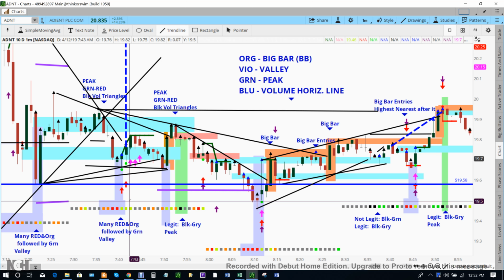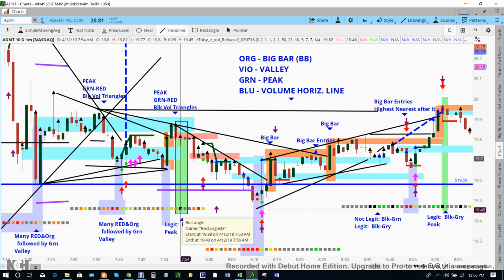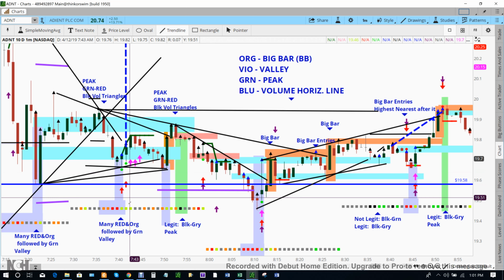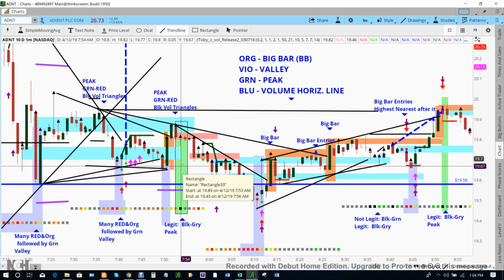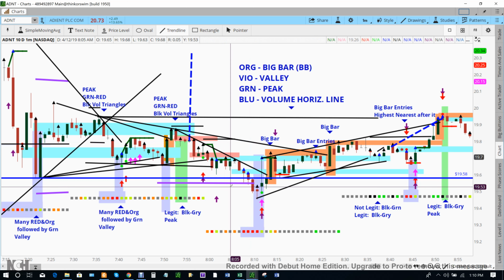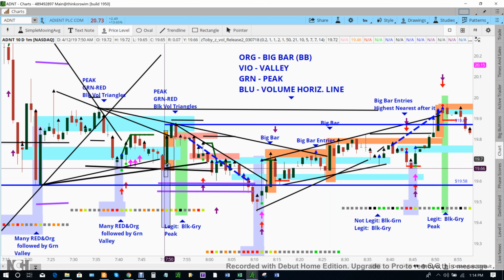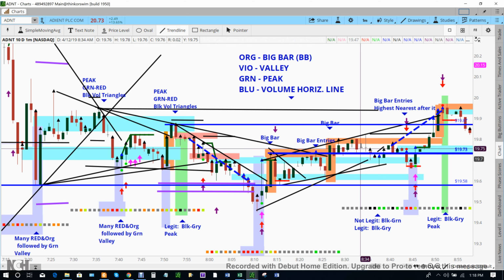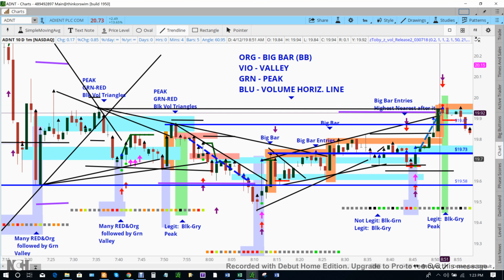MidDay Trading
DayTrade Mid Day